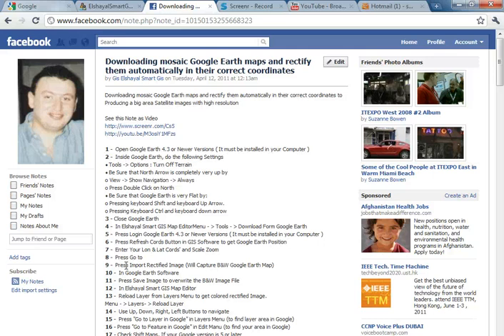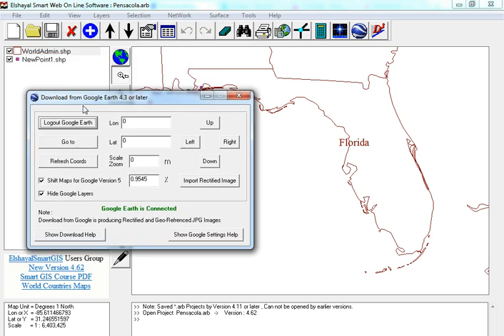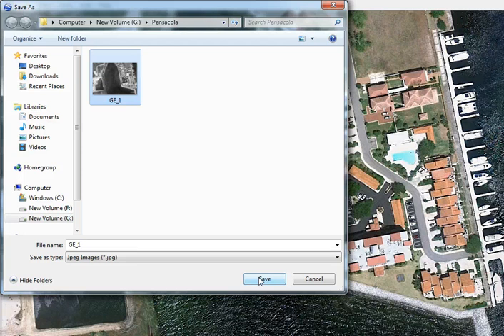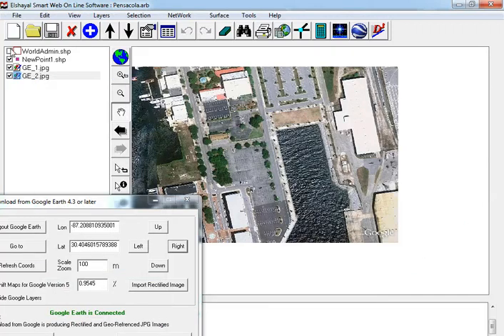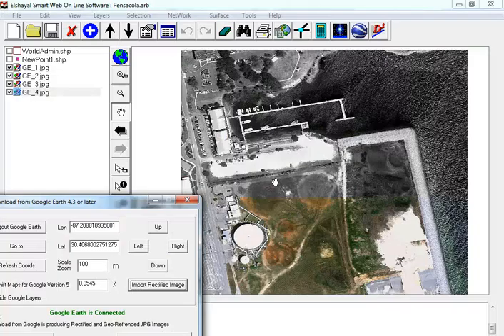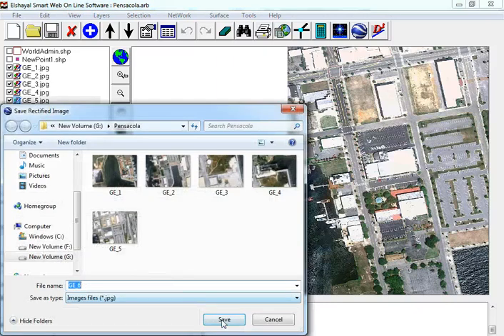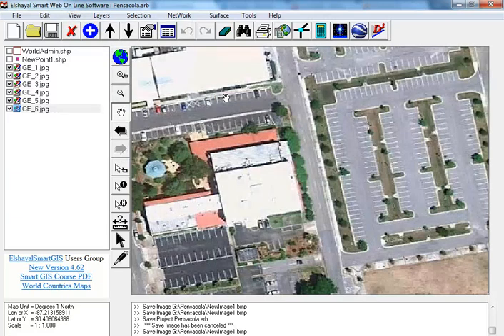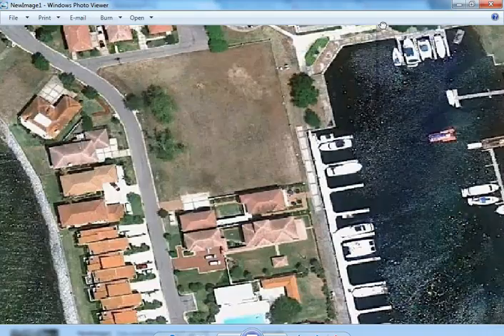GIS Software Download Rectified Google Earth High Resolution Satellite image, Convert GIS to HTML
GIS Software First African Arabian Egyptian Convert GIS Shape files to HTML Google Map Web GIS and Mobile GPS Application, Download Rectified Google Earth High Resolution Satellite image, Real Time online GPS Tracking web GIS with Google Map API, English Version by Elshayal Smart GIS

Smart GIS GPS Mobile Tracking Google Map (Purchase version)

1. First Arabian Egyptian GIS and GPS Software - Registered in 2005 by Egyptian GIS Company Elshayal Smart GIS
2. Digitize and Analysis (Spatial, Attribute, Surface) GIS Data
3. Build, edit and view shape files and related dbf files
4. Download Google Earth rectified maps and rectify raster images
5. Convert GIS shape files to AutoCad dxf format
6. Convert GIS shape files to Google KML format
7. Convert GIS shape files and rectified images to html5 Google Map Web GIS and Mobile Application.
8. surfaces analysis and networking analysis
9. Online GPS Tracking System
10. Free for None Commercial Use
11. Independent of any Software Package, or Code Library
12. Built by Individuals and Not Supported by any Organization

تسجيل منظومة سمارت جى اى اس بهيئة تنمية صناعة تكنولوجيا المعلومات ايتيدا
Smart GIS Registeration in ITIDA

شهادات منظومة سمارت جى اى اس
Smart GIS Certificates

فيديوهات شرح منظومة سمارت جى اى اس
Smart GIS Tutorials Videos

للمزيد من المعلومات برجاء زيارة